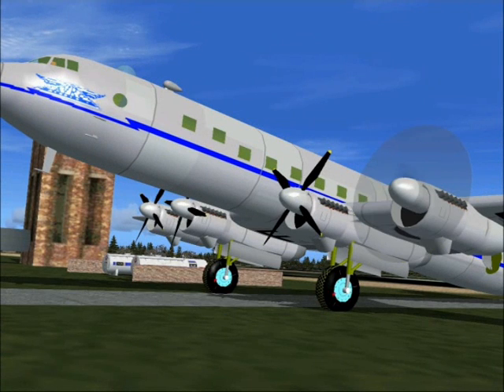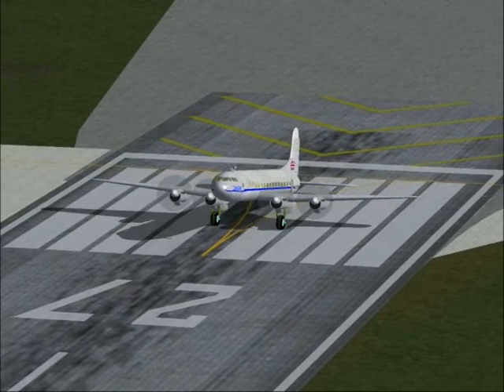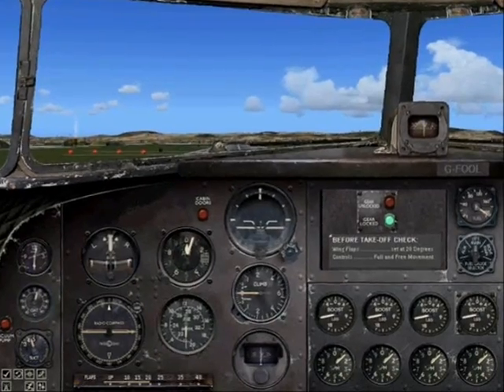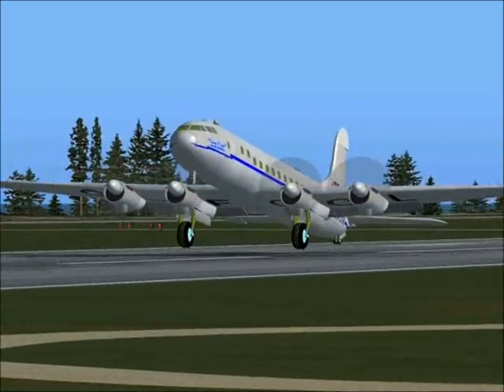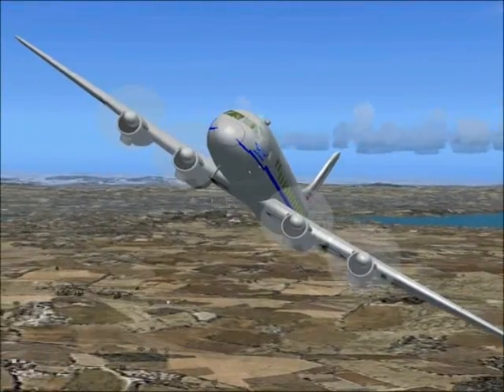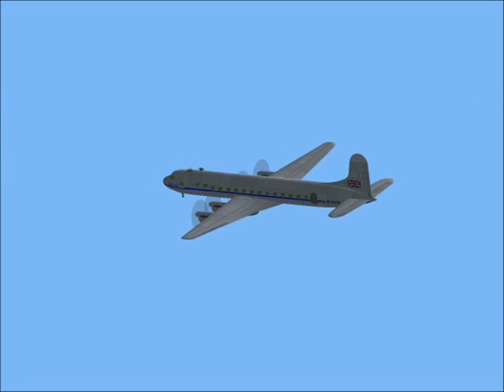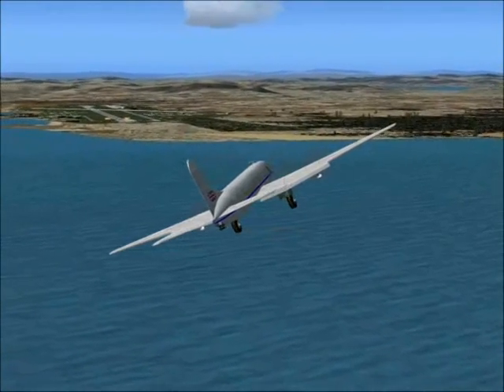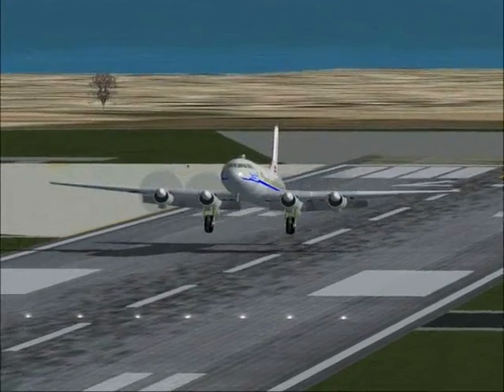April Fool Avro Tudor Tutorial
Here's a guide to flying the Avro Tudor, G-FOOL, airliner.